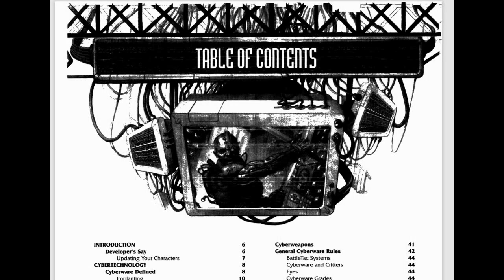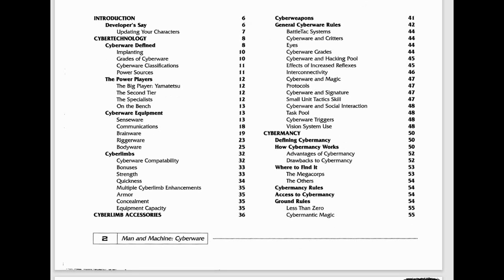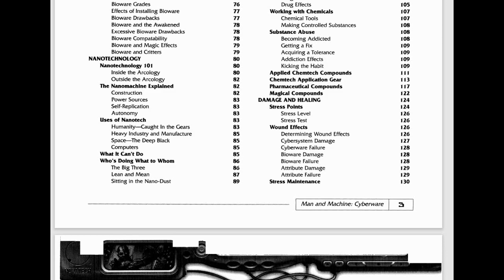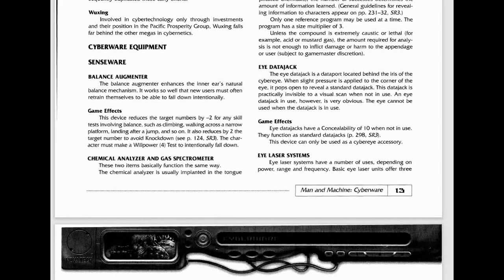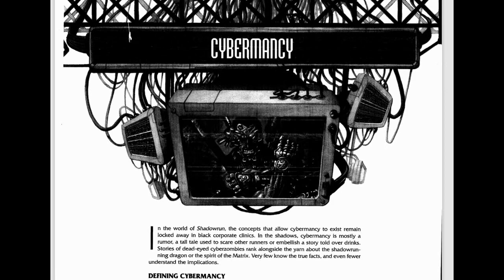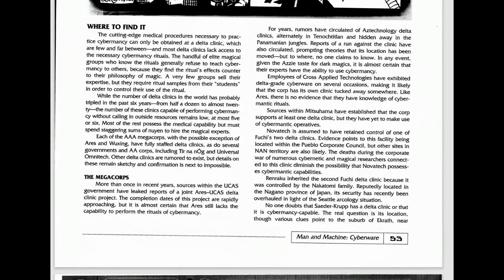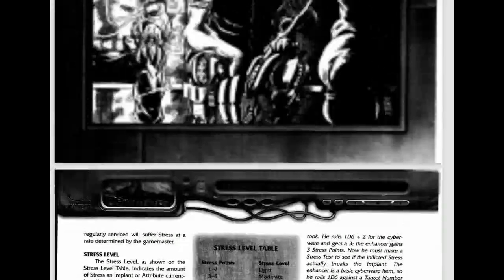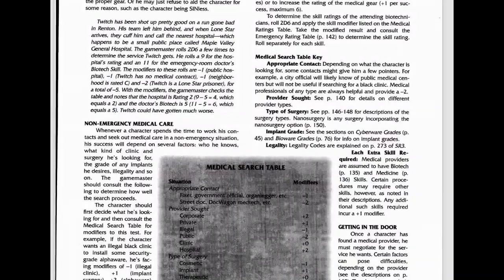Shadowrun RPG Review: Man And Machine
Today we take a look at the premier cyberware supplement for Shadowrun 3rd Edition, Man & Machine. Trust me, chummers, this Shadowrun RPG book is chock full of more goodies than you could ever want.

Browse my eBay shop for some great painted minis